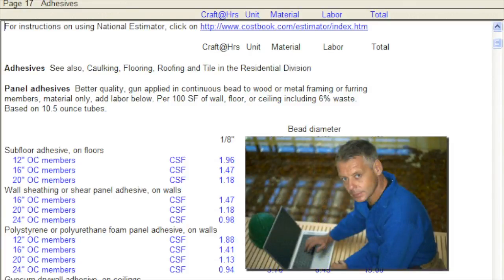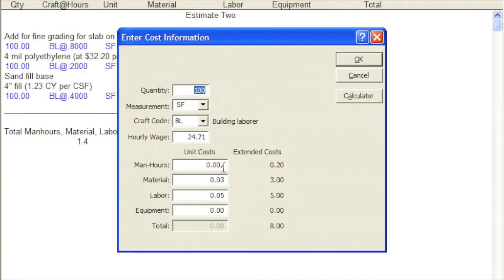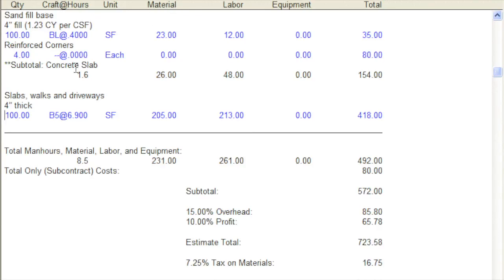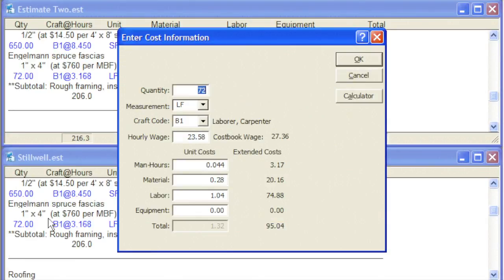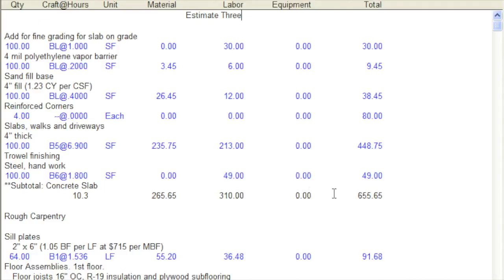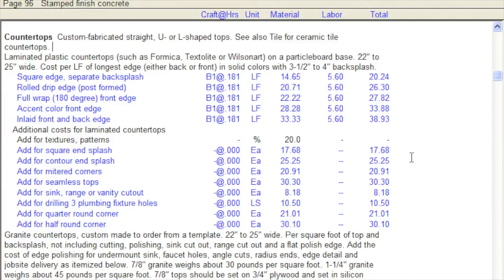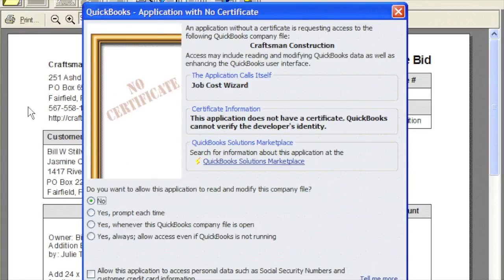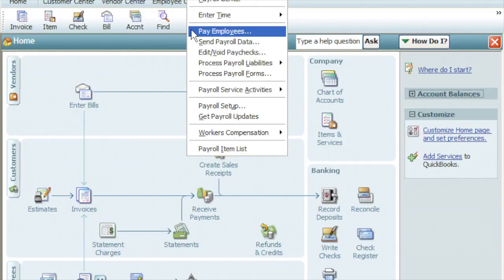National Construction Estimator Show Me Video (Full Length)